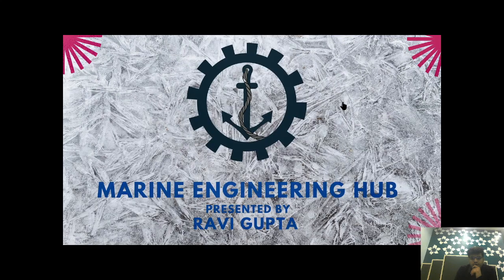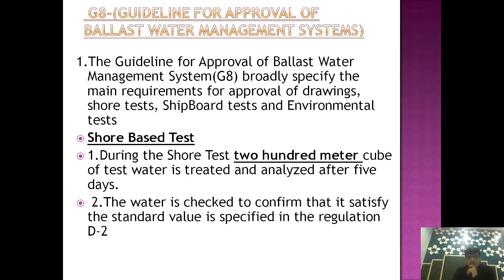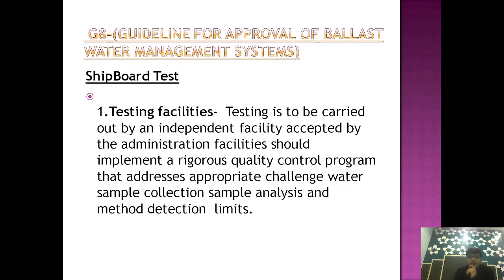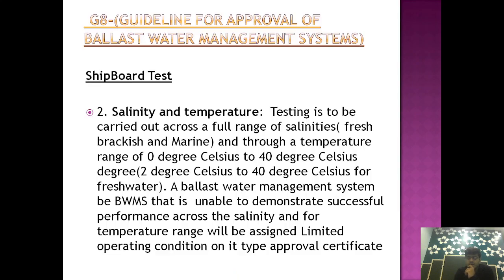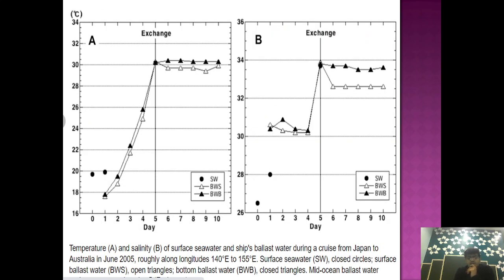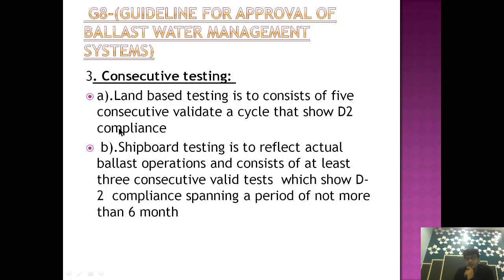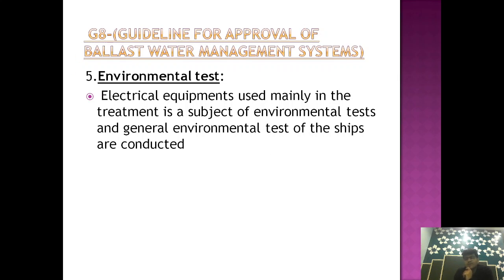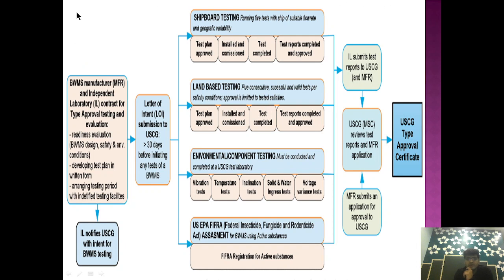Ballast Water Management System|Type Approval Certificate|Shipboard|Shore Based| Environmental Test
How a Ballast water treatment plant is approved by manufacturer|
What is Shipboard Test?
What is Shore Based Test?
How Environmental Test is carried out?
How Type Approval Certificate is obtained By Manufacturer?

If you want to know about following topic Please click on the below link:

1.Ballast Water Performance Standard| D-2 Regulation|Shift from D-1to D-2|What is D-3 & D-4 Regulation

2.Ballast Water Exchange Standard|D-1 Regulation|Pumping Through Method| Sequential Method|

3.If you want to Know about, Please Click on the Below link:

Ballast water Convention| Why needed| Invasive Species in Ballast Water| How it is implemented|

5.If you want to know out about PROPELLER SHAFT please click on the below link: